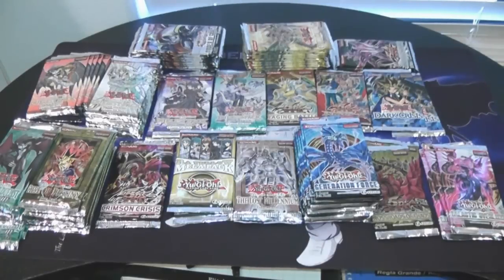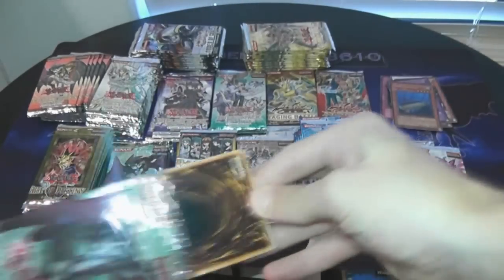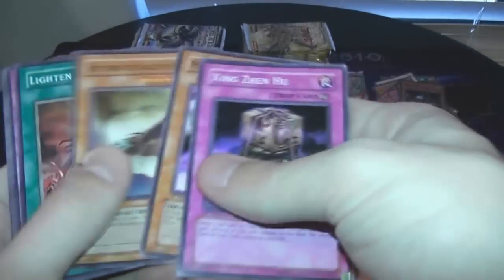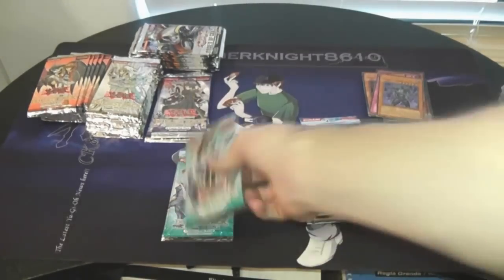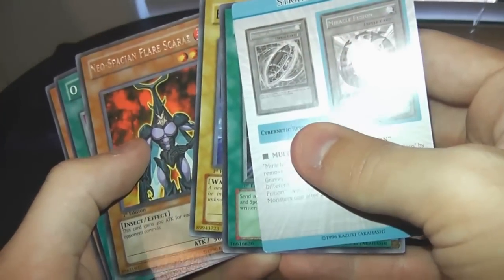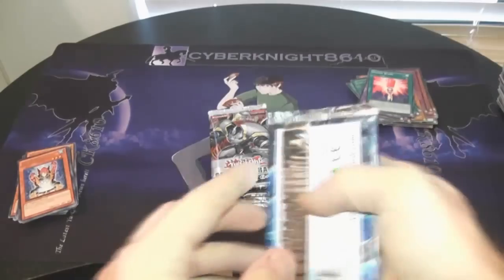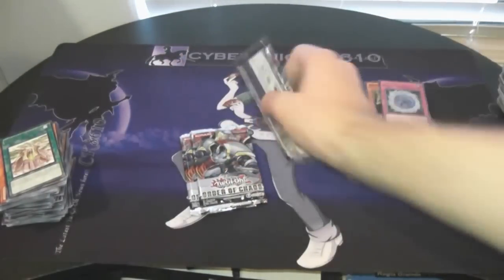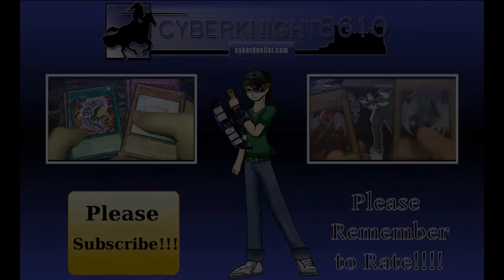Opening 100 Yugioh Random Packs Biggest on YouTube Epic Holos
100 random pack opening! *passes out* I get some really epic holos out of these packs! This was very fun to record and a pain to upload. I hope you guys enjoy and thank you to all of you who support me!!! Please hit the "Like" button, it lets me know that you enjoy my videos! :)
Want to just watch certain packs? Here-

Dark Crisis- 1:28
Absolute Powerforce- 2:00
Crimson Crisis- 2:45
Crossroad of Chaos- 3:20
Power of the Duelist- 4:10
The Lost Millenium- 7:41
Ra Yellow Mega Pack- 8:21
Rise of Destiny- 9:09
Raging Battle- 12:27
Duelist Pack 9: Yusei Fudo 2- 12:47
Cyberdark Impact- 13:27
Duelist Pack 7: Jesse Anderson- 17:30
Duelist Pack 2: Chazz Princeton- 18:55
Duelist Pack 3: Jaden Yuki 2 & Duelist Pack 5: Aster Phoenix- 19:48
Galactic Overlord- 27:04
Generation Fore- 28:45
Order of Chaos- 31:44

Ending Music:
"Techno-bg-music"
By Al Chantrey
Part of The Duelist Alliance